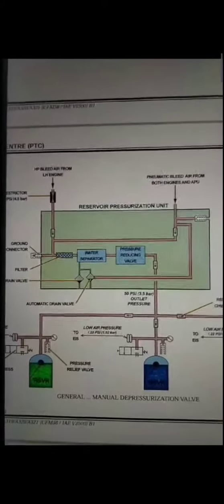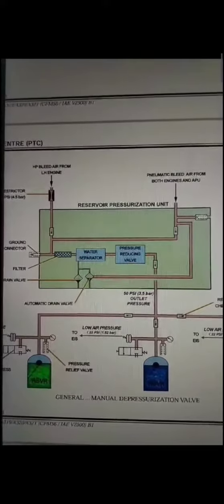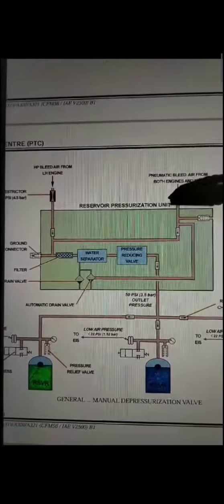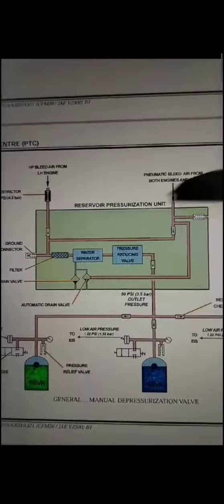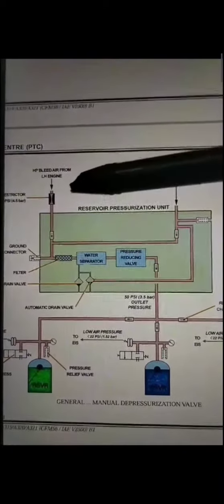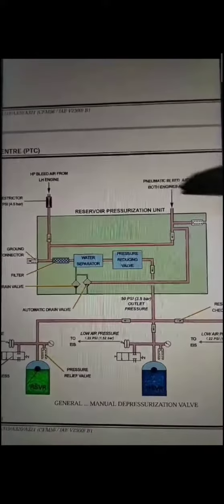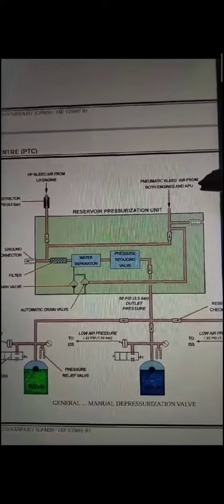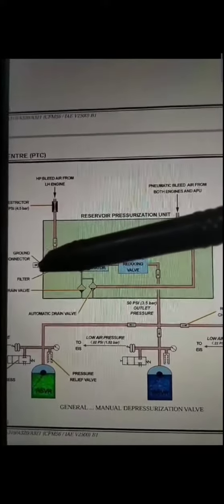A320 Reservoir pressurization unit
A320 pneumatic reservoir pressurization unit